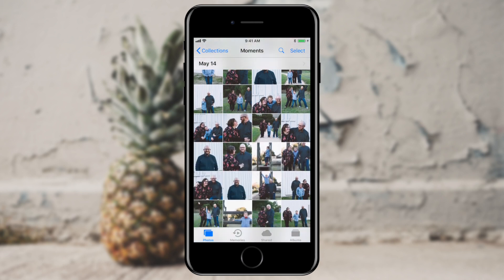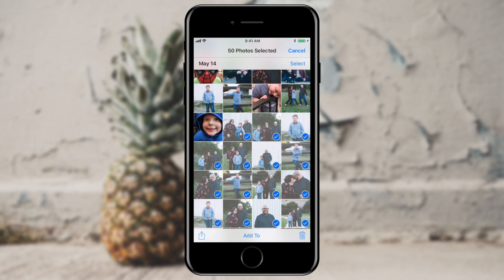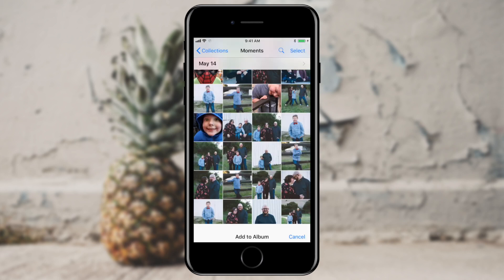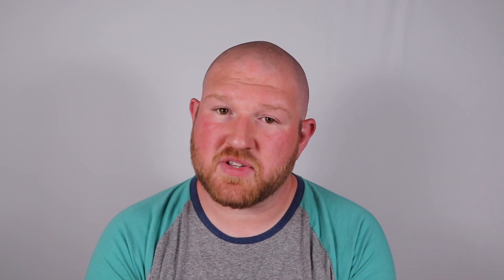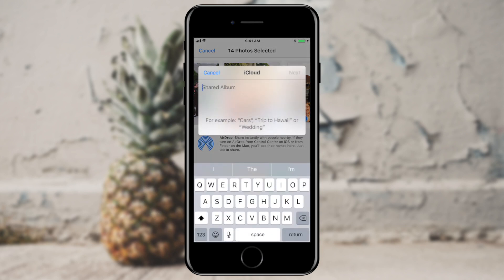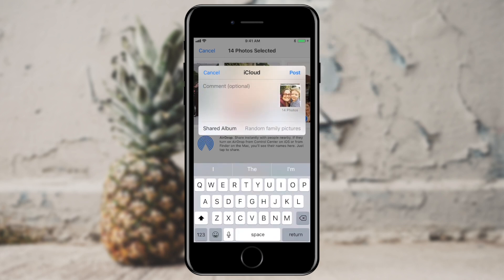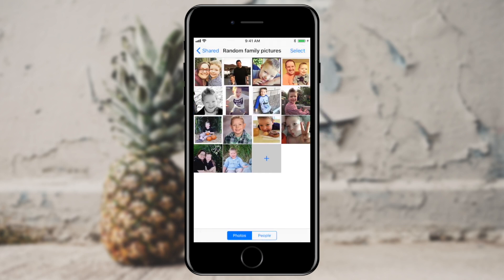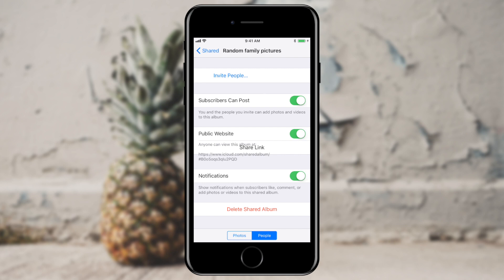Sharing with iCloud Photos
This time, we're helping you get organized with your iCloud Photos, by putting them into a photo album. And once they're in the photo album, we'll show you how to share them to your friends and family.